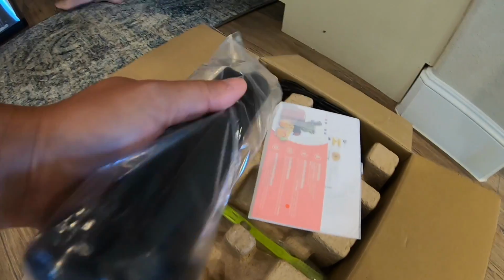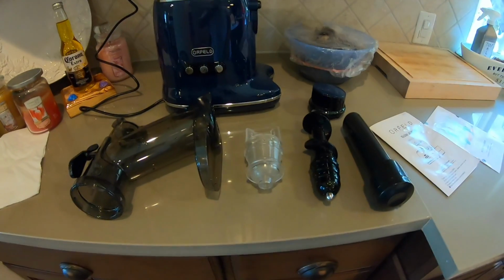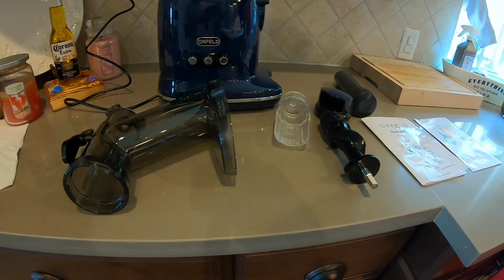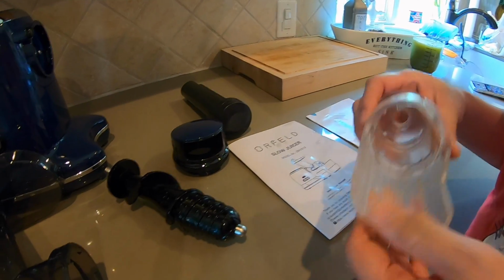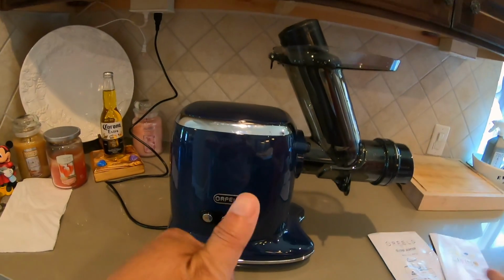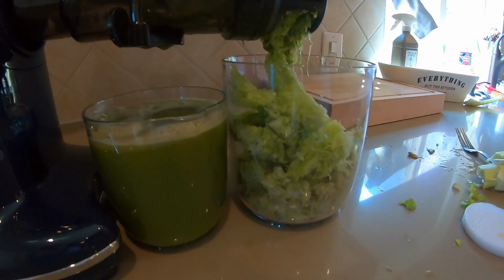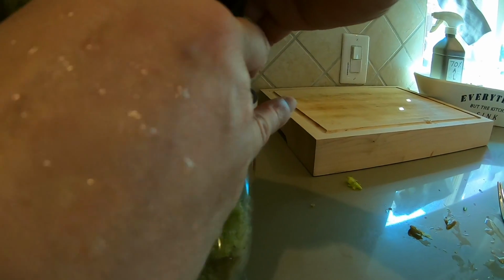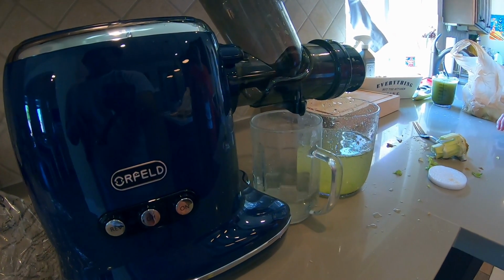✅ ORFELD MASTICATING JUICER - UNBOXING & REVIEW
We are testing our new Orfeld Masticating Juicer.

In this video you will see us unboxing, explaining all the parts, and testing the juicer by masticating a stalk of celery.

Watch the entire video and see what we think about the Orfeld Masticating Juicer.